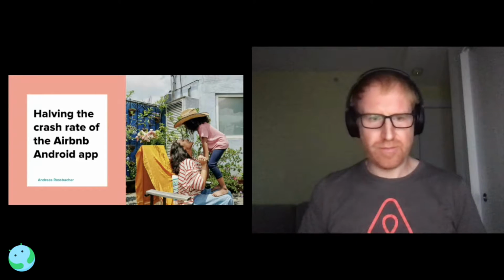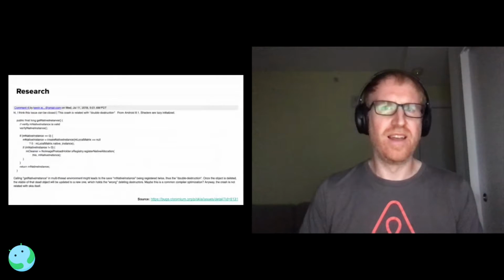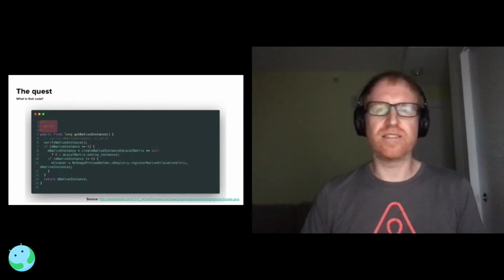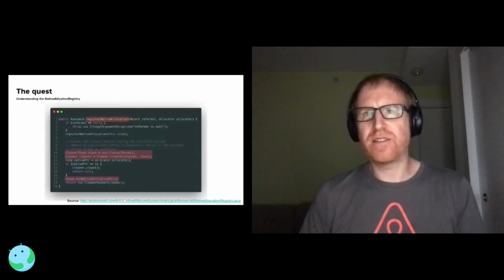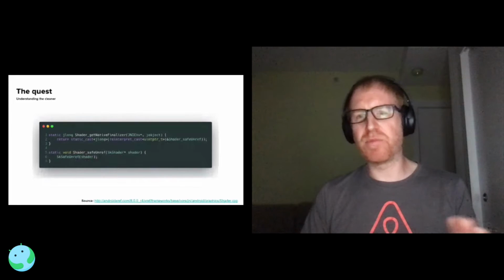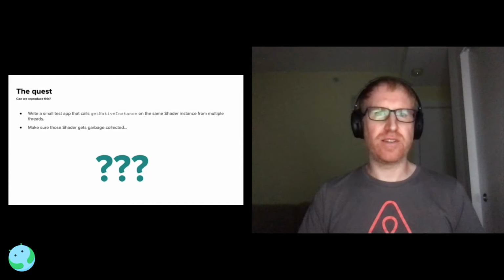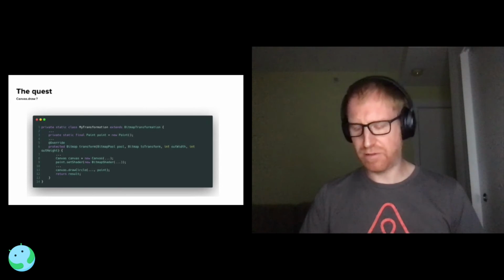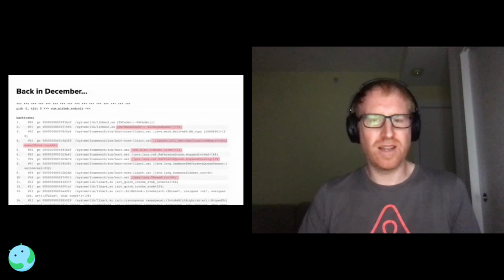Halving the Crash Rate of the Airbnb App with Andreas Rossbacher, Android Worldwide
How we tracked down a native crash in the Skia graphics subsystem to halve the crash rate of the Airbnb Android app.